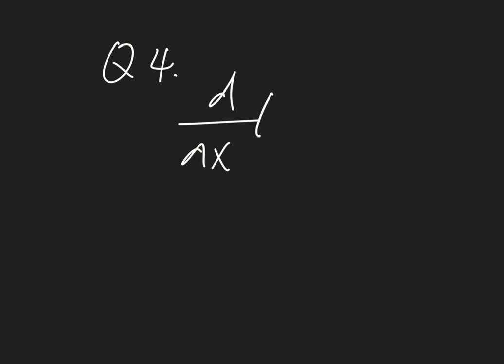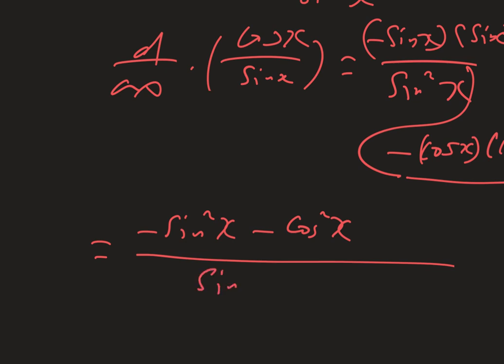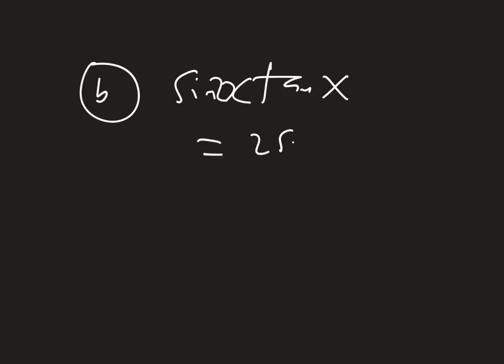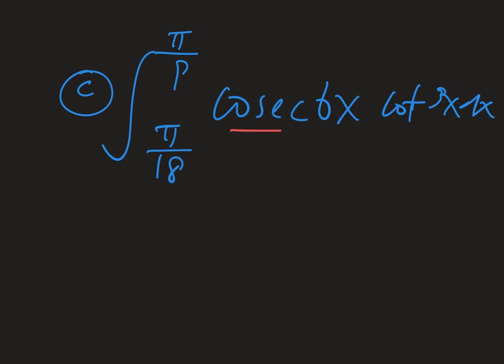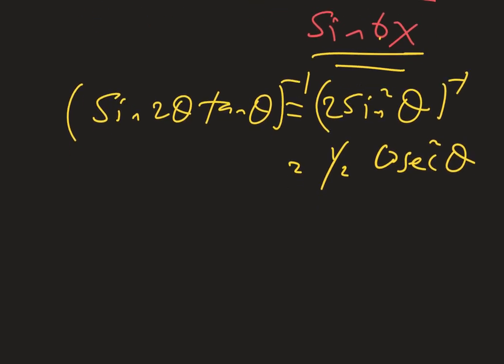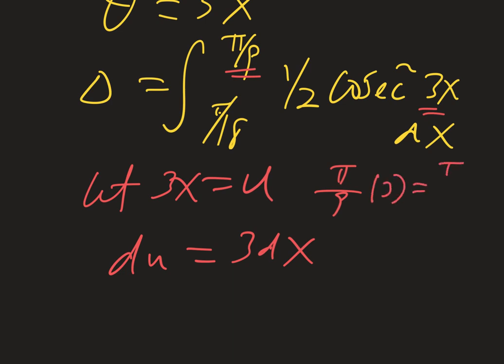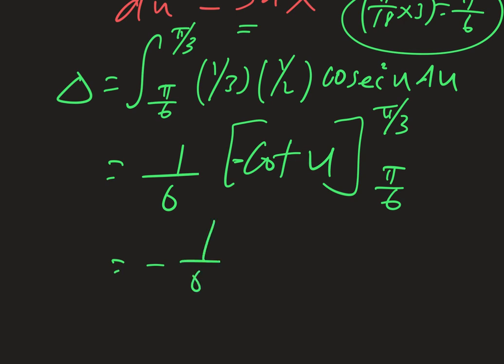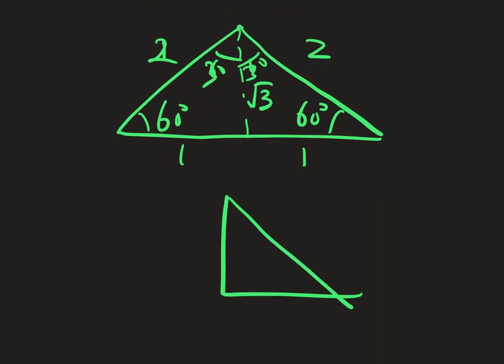A level Math Year 2022 P1 Q4